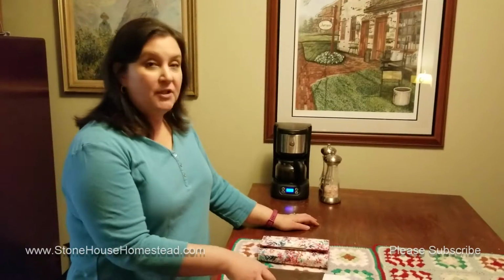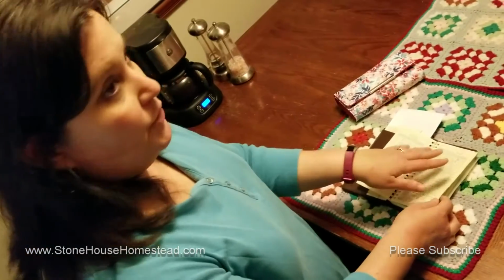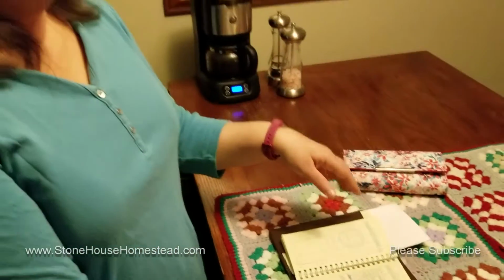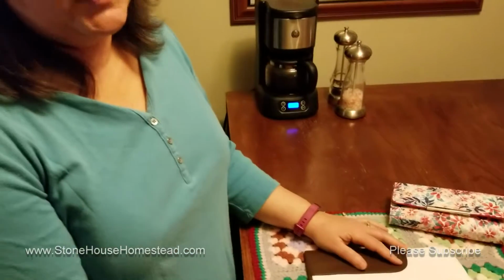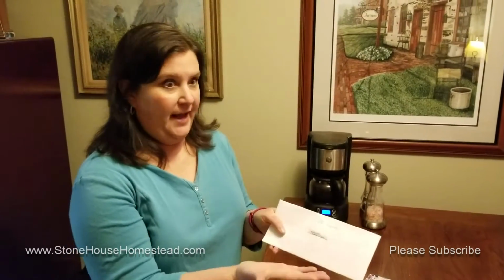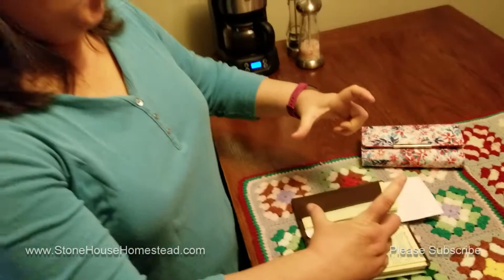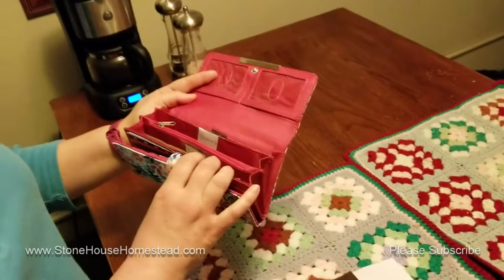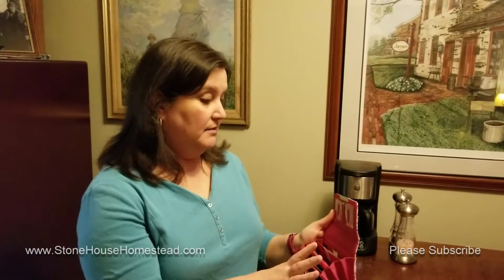The "B" Word!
You know you should do it, it was very tough for us to get the hang of it but budgeting can be simply awesome way to control your spending!